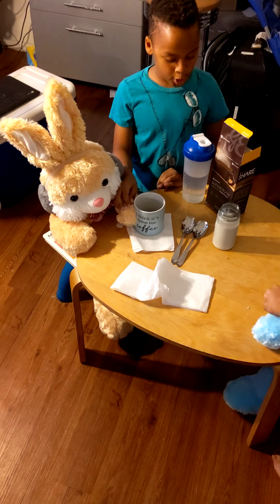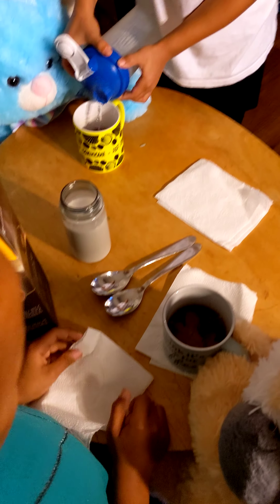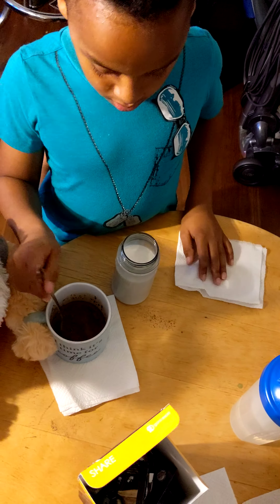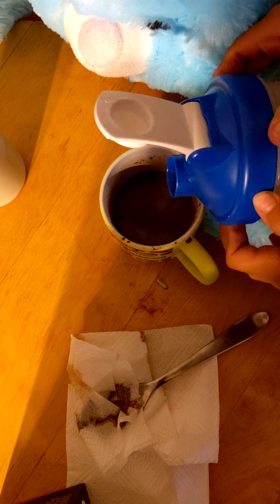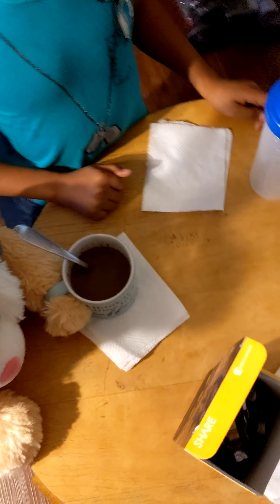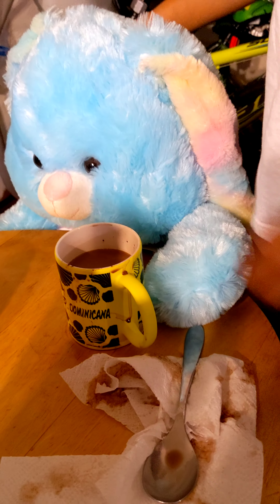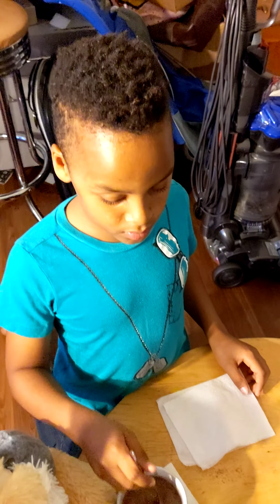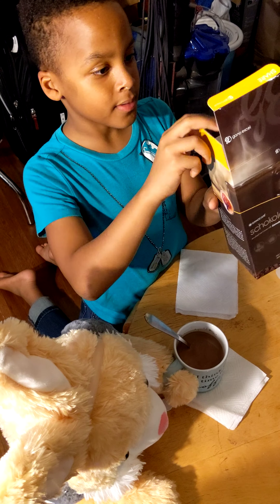SCHOCOLADE PARTY YAYY! 4KIDS!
GANOEXCEL SCHOCOLADE
GANODERMA ENRICHED PRODUCTS FOR WELLNESS
HELP WITH YOUR IMMUNE SYSTEM
MIND BODY AND SOUL
GANODERMA LIFESTYLE
WELLNESS DRINKS ENRICHED WITH GANODERMA
200 PHYTO-NUTRIENTS 154 ANTI-OXIDANTS PER SACHET

HEALTH SYSTEM THAT STREGNTHENS IMMUNE SYSTEM

ENROLL:
*SMART START PACK*
 order $50 Or more of product for a
 lifetime at wholesale cost

to help the homeless with wellness drinks that helps every human condition

🍄☕Who is GANO TIFFANY you ask? I am a young entrepreneur building my legacy with a Billion Dollar COMPANY named GANO EXCEL. Strong Leadership and Business Tools are provided free when you become a business partner with GE.
Best part is...I am still able to be #1 MOM when it comes to raising my kids because this business is easy to do from the comfort of your own home. GANOTIFFANY GANOEXCELUSA